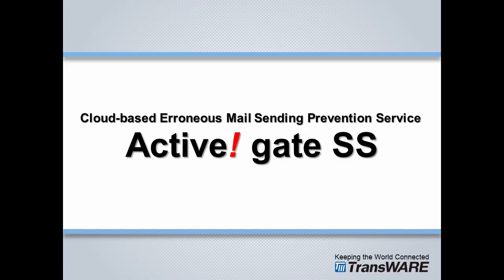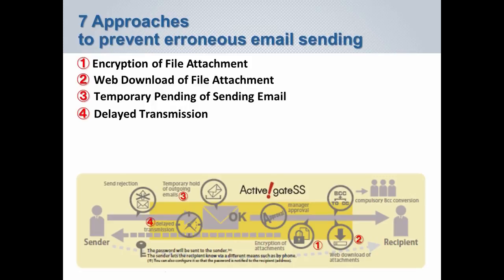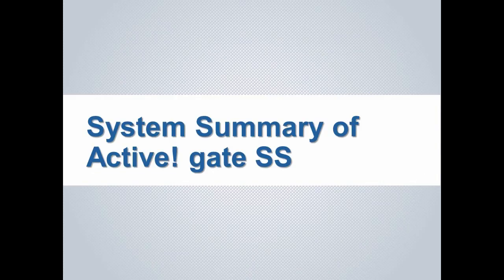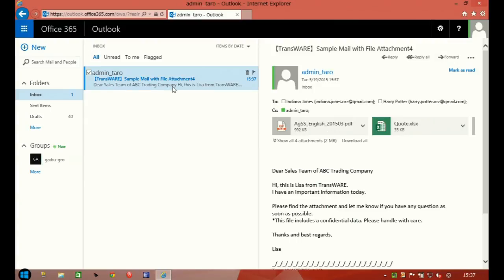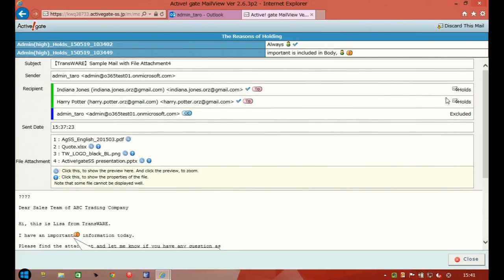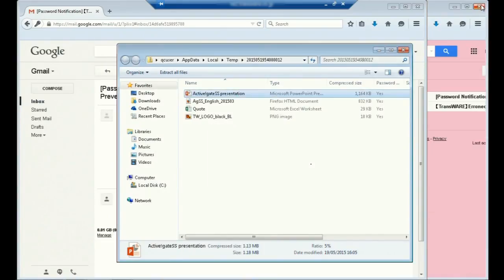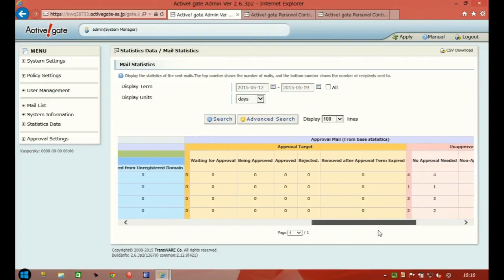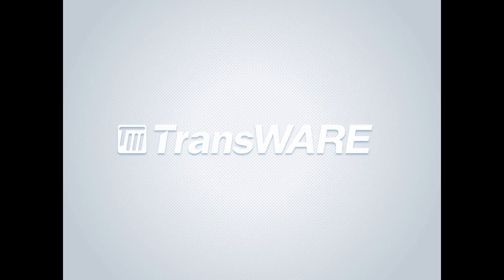Active! gate SS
Active! gate SS is a cloud-based erroneous email sending prevention service. This service realize secure email communication with 7 approaches.